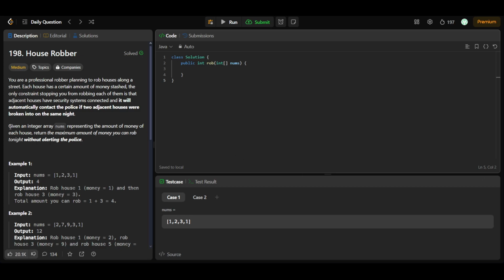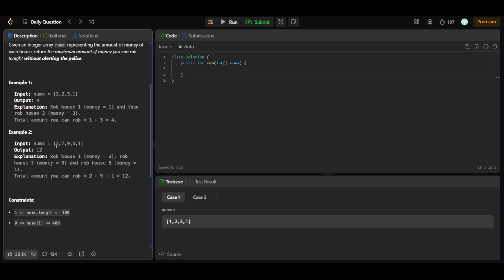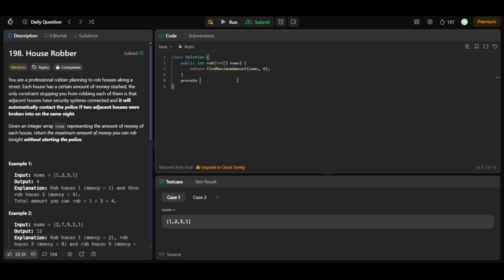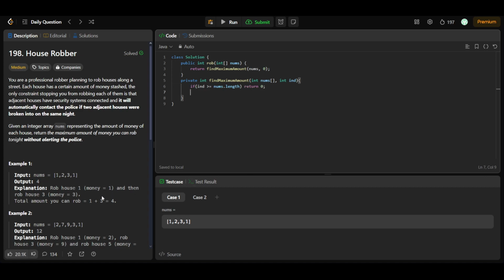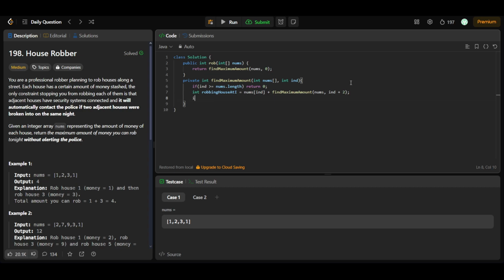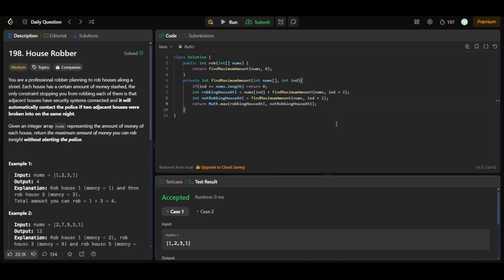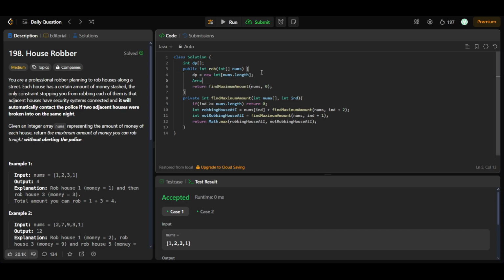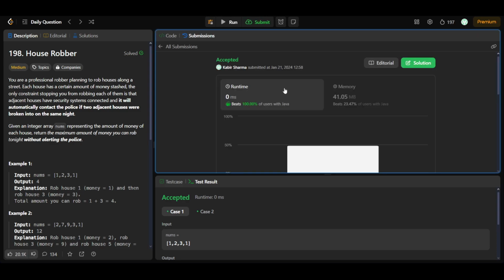LEETCODE DAILY QUESTION 198 | House Robber | Is Kabir Coding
In this video I'll be solving LeetCode daily question 198. House Robber by Dynamic Programming.